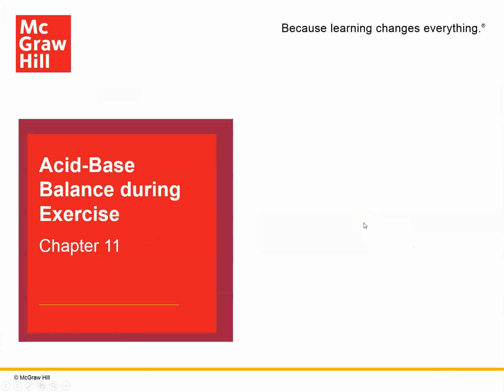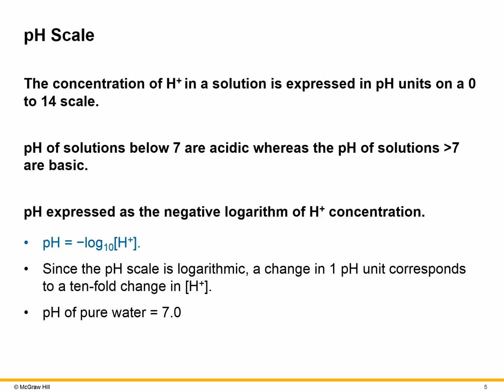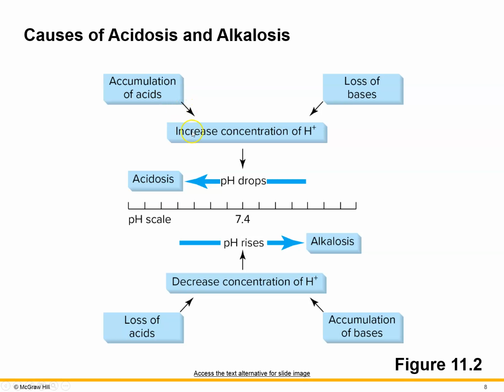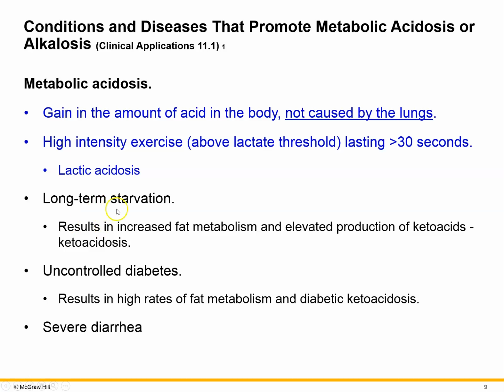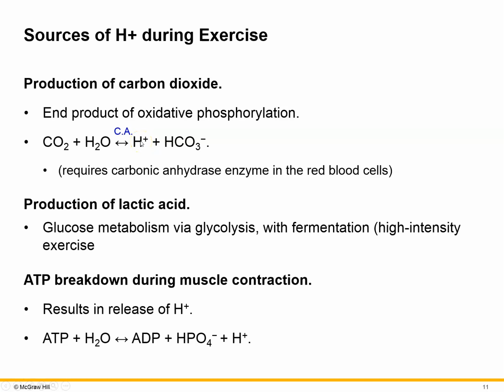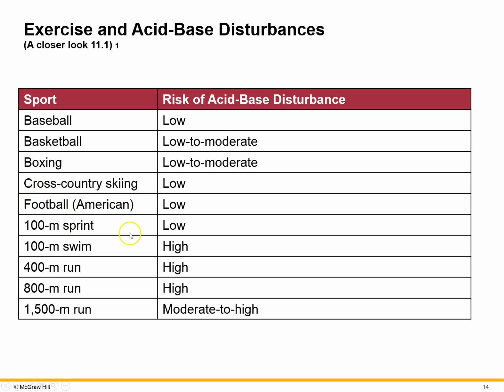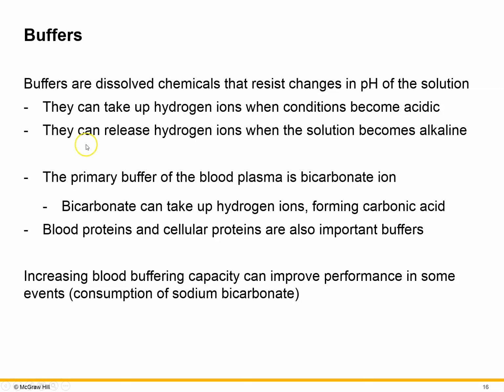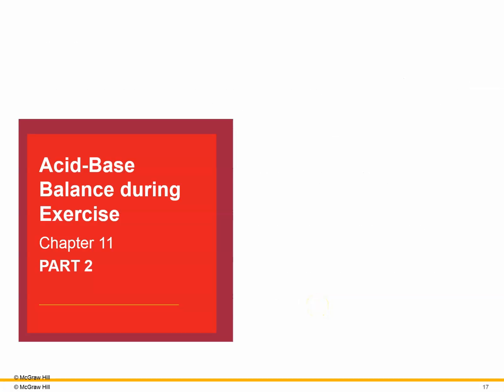Exercise Phys Ch 11 Acid Base Balance During Exercise Part 1